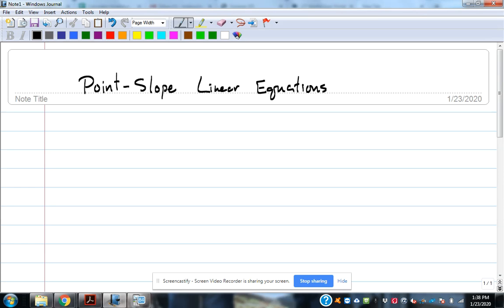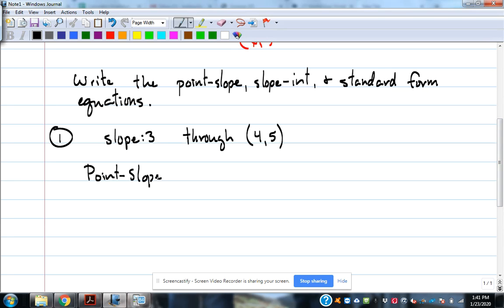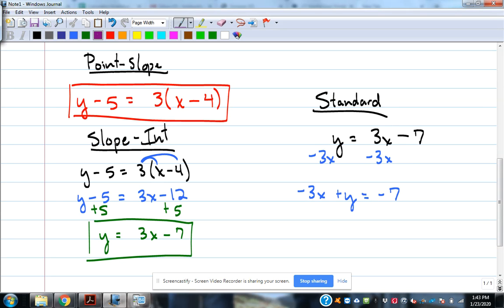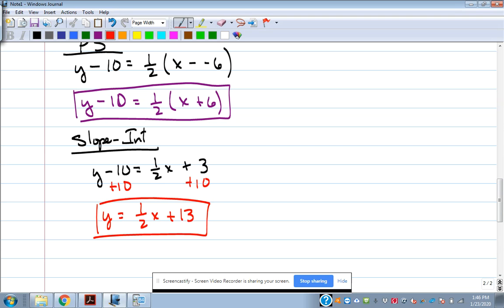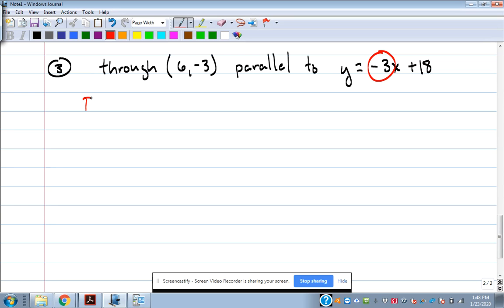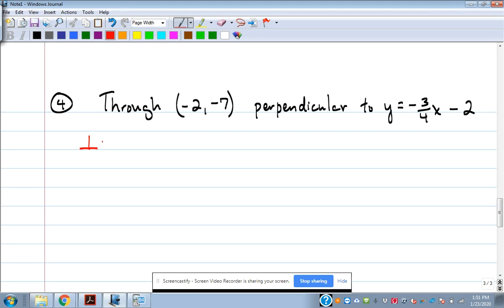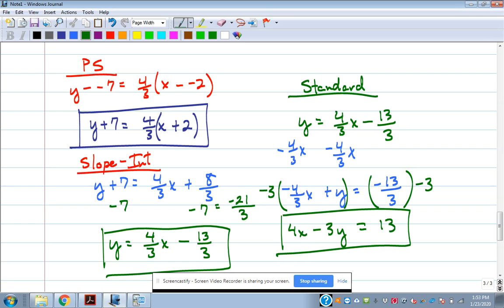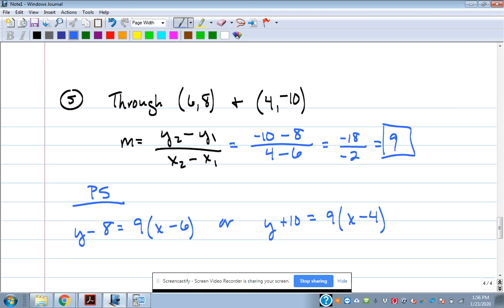Algebra 2 SP2020---Point-Slope, Slope-Int, and Standard Forms of Linear EQ